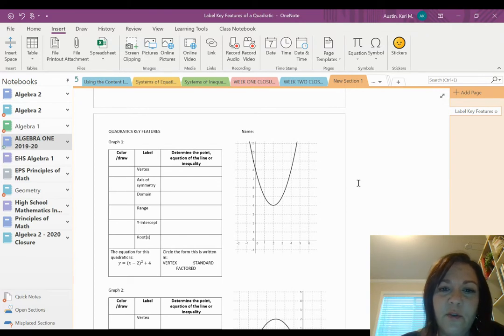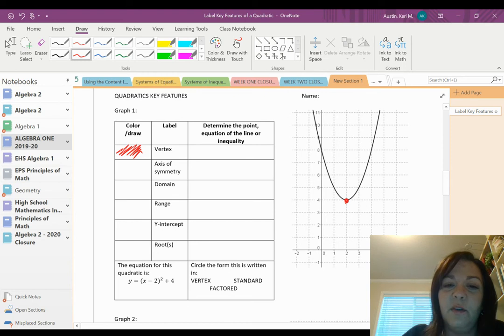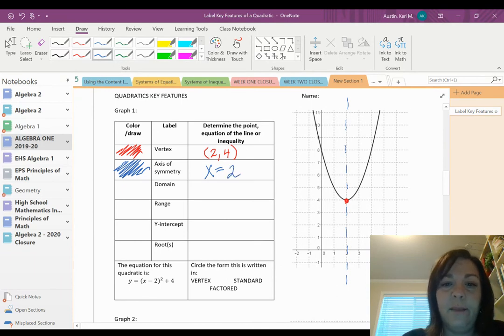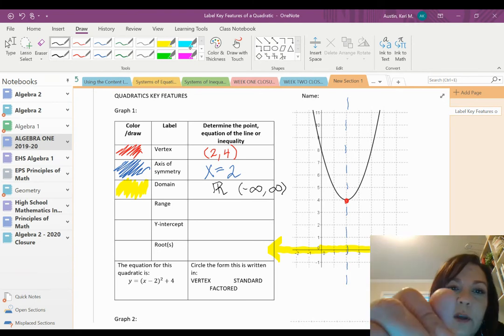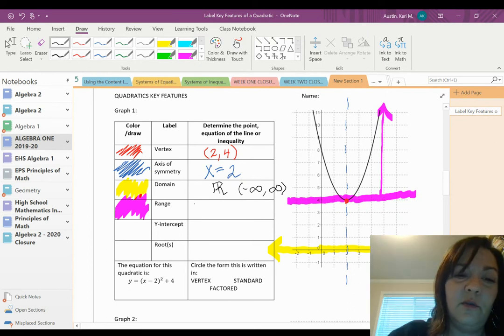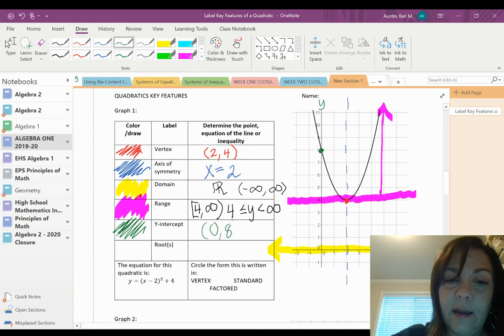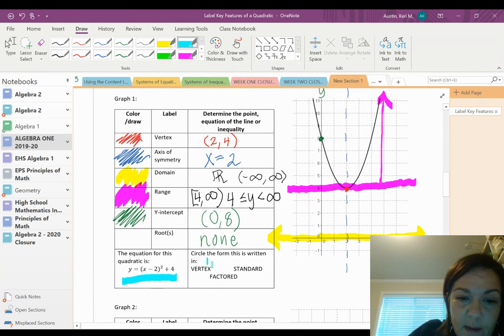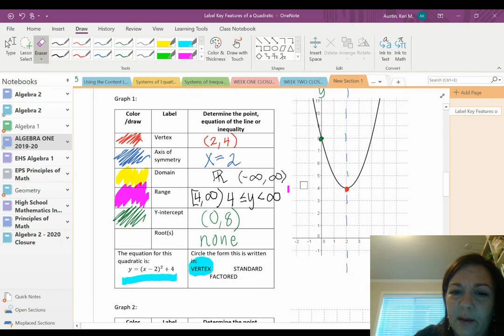Labeling KEY Features of a QUADRATIC